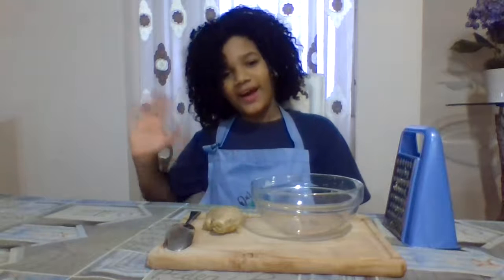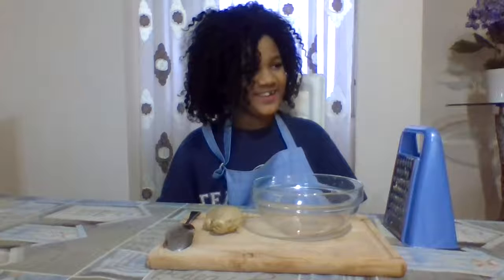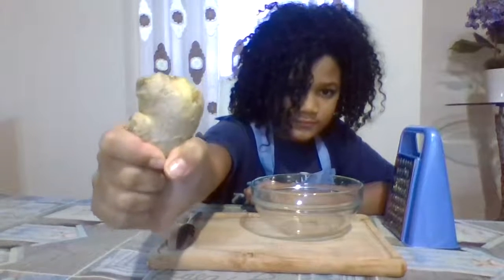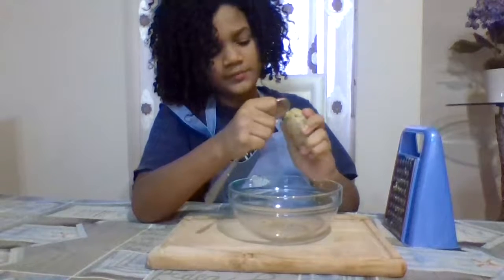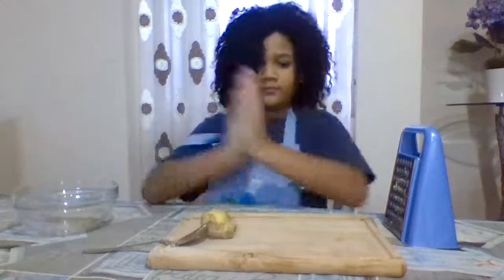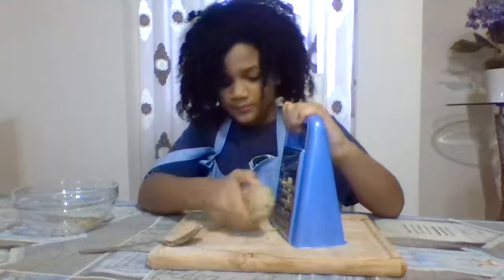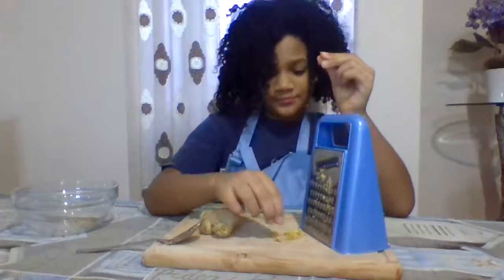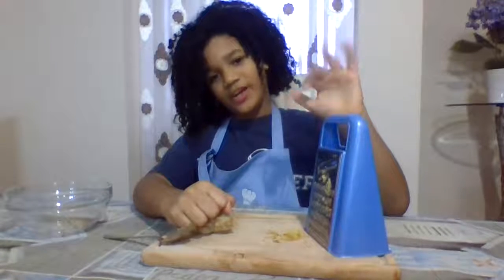How to Peel Fresh Ginger Root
In today's video, Our Little Sous demonstrates our technique for peeling fresh ginger root without a knife for your Bread Pudding!

Be sure to follow the entire series of Easy AND Actionable Techniques with Our Little Sous this week as we lead up to making our favorite Holiday Spiced Bread Pudding!!!

AND jump over to our website to grab your copy of his first book, My Life as a Worldschooler So Far: